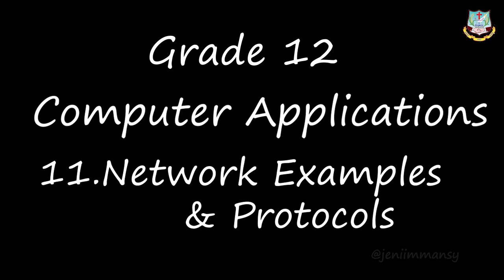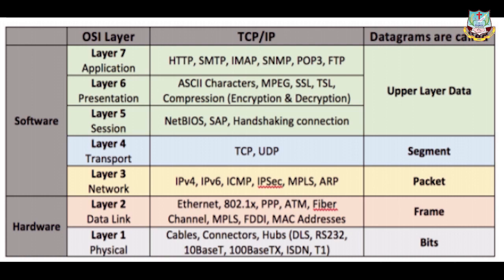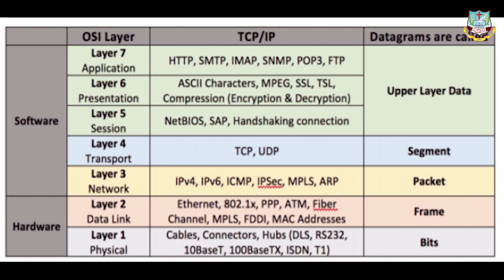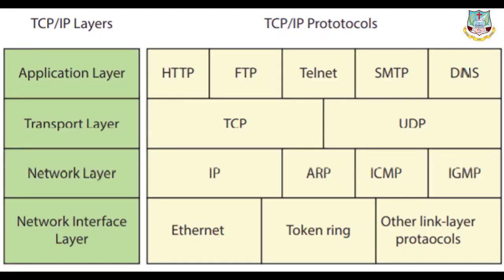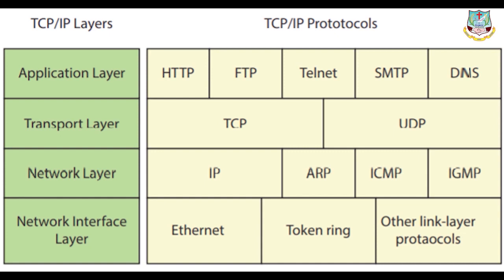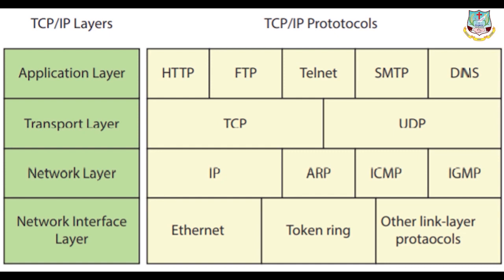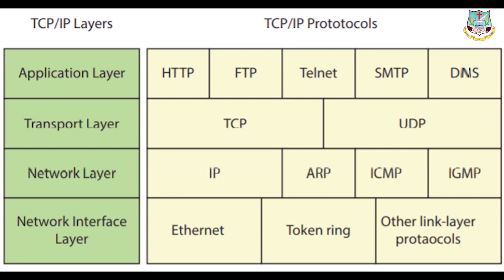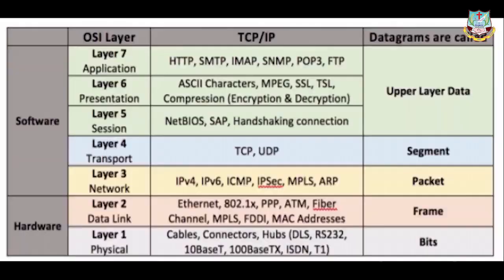Grade XII - Computer Applications || OSI layers || Online Class, Bethlahem Matriculation School